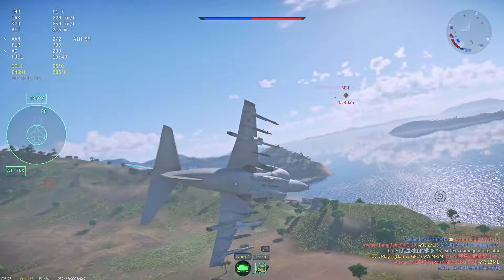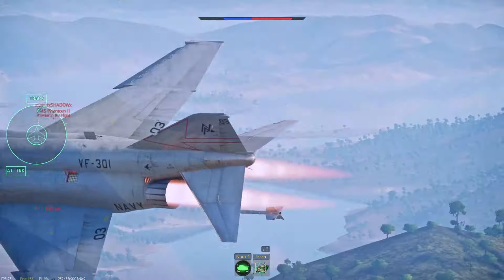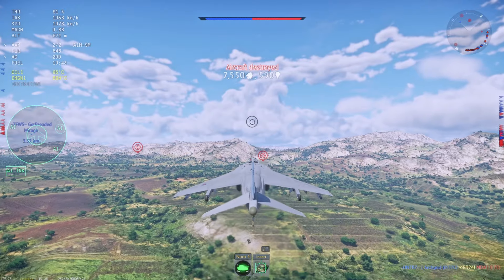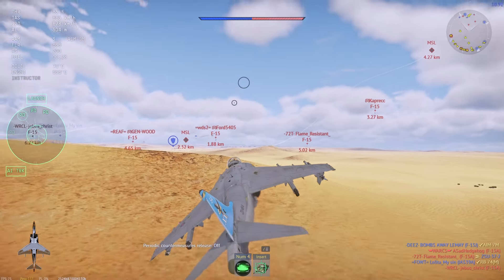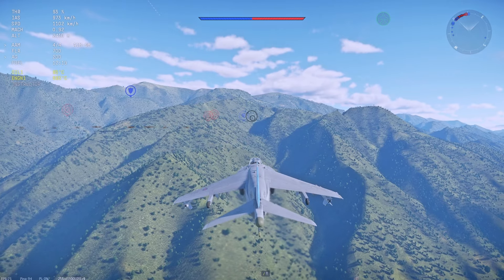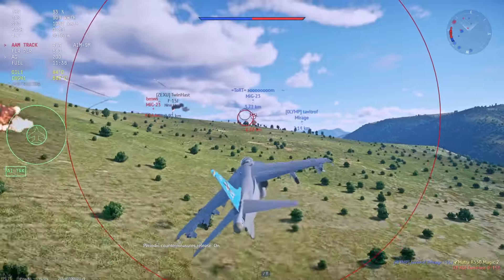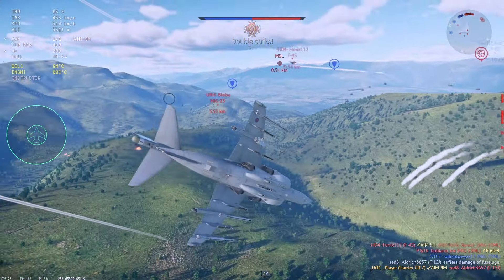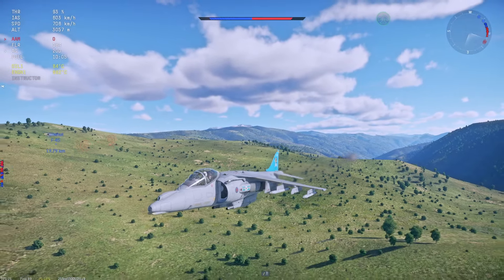Not Even A Mig-29 Can Kill This Thing!!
🔴 * Join The Habibi Party! *

And as CJ says, Ah shoot... here we go again!
The Harrier GR-7 in war thunder is complete power creep! This little demon can get access to 4 aim-9Ms and 700 countermeasures!! If flown right nothing can actually kill this thing even in an uptier! Yes not even a mig-29 can kill it!

🎵 Tracklist:
 moonboy - popcorn